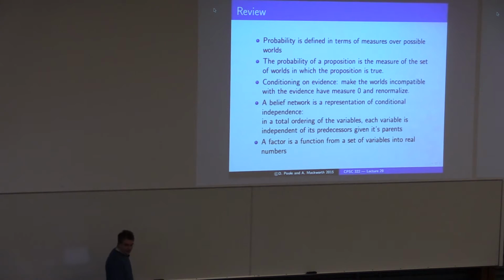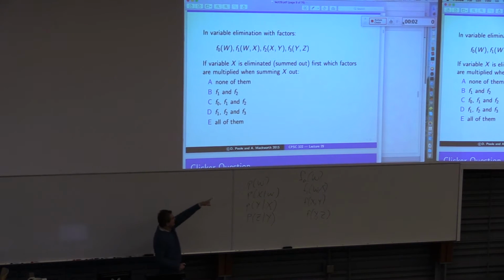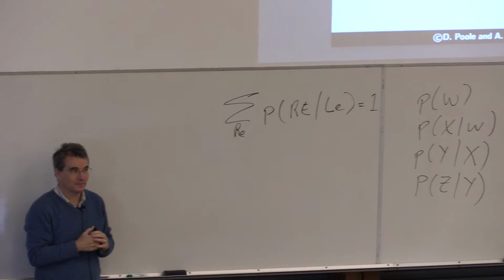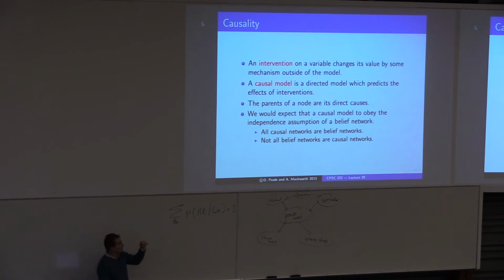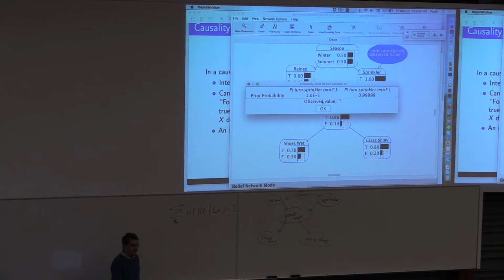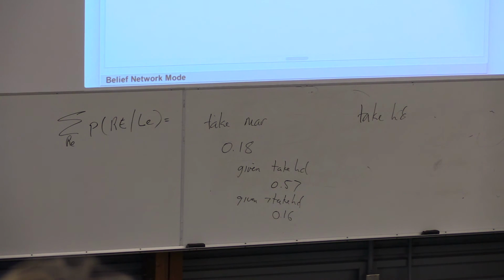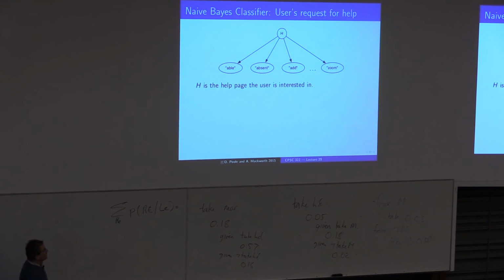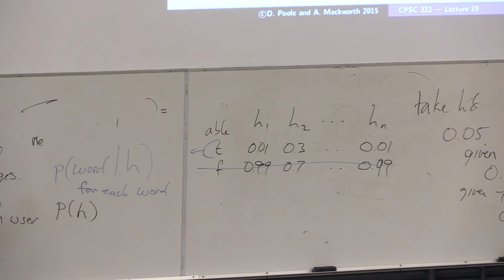UBC CPSC 322 Fall 2015 Lecture 29